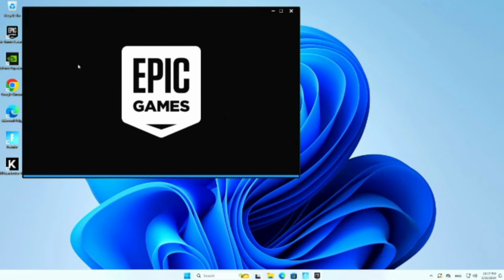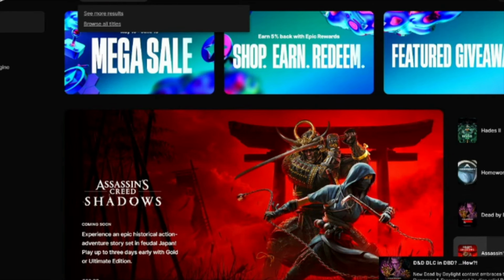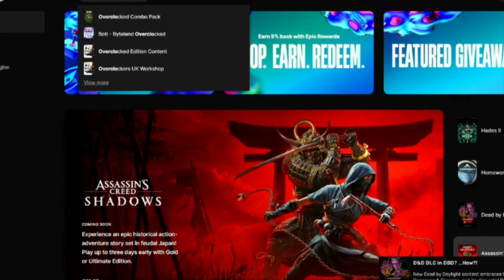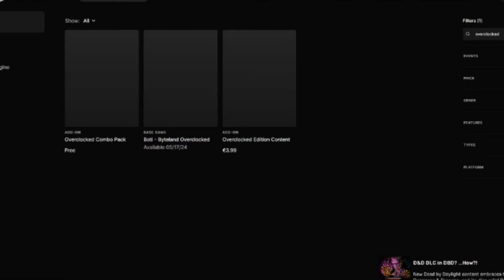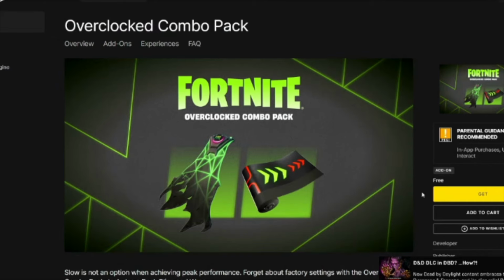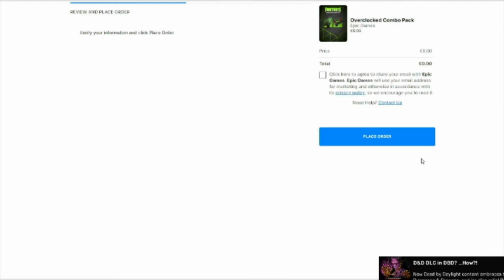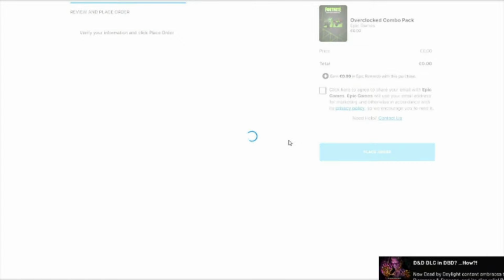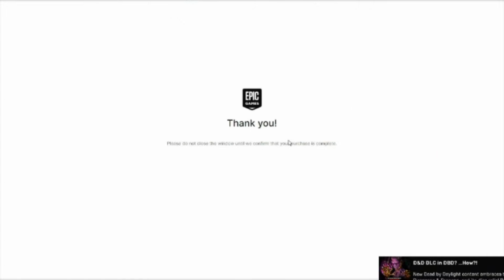How to Get 2 Free Items in Fortnite Chapter 5 - Unlock the Free Overclocked Combo Pack in Fortnite!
Hey Fortnite fans! 🎮 Ready to amp up your game with some exclusive gear? 🚀

In this video, we’ll walk you through the step-by-step process to unlock this awesome combo pack without spending a single V-Buck. From completing specific challenges to maximizing your in-game achievements, we've got all the tips and tricks you need to secure this sleek set.

🔹 What’s Inside the Overclocked Combo Pack?

Unique Skins
Cool Back Bling
Stylish Pickaxe
Exclusive Emote
🔹 How to Unlock It:

Complete the latest event challenges.
Participate in special in-game activities.
Redeem exclusive codes.